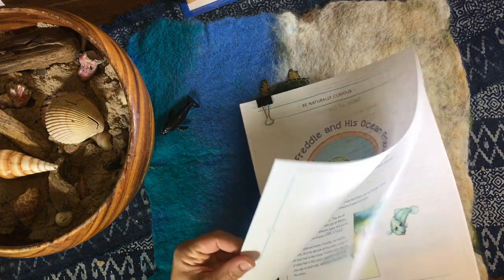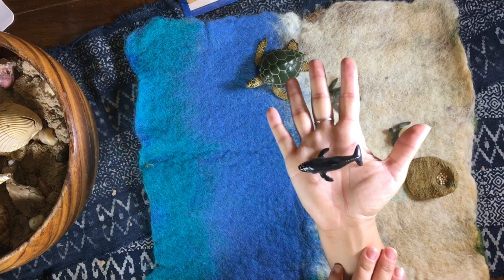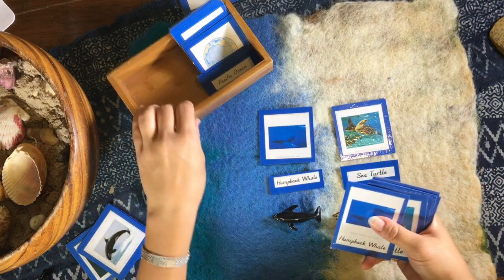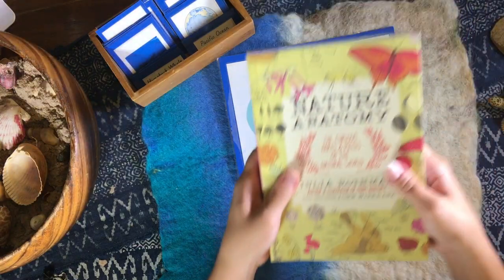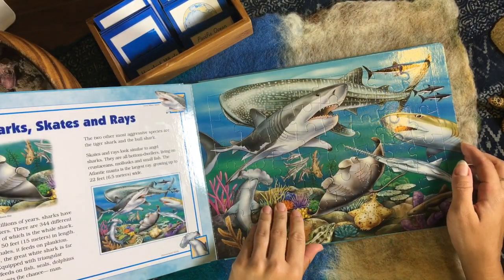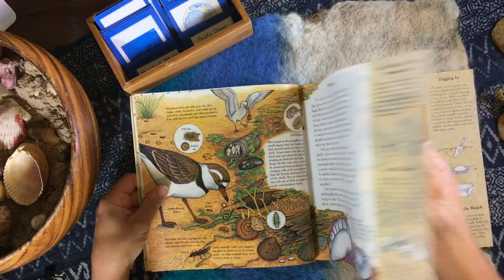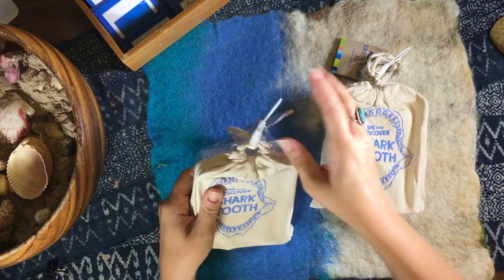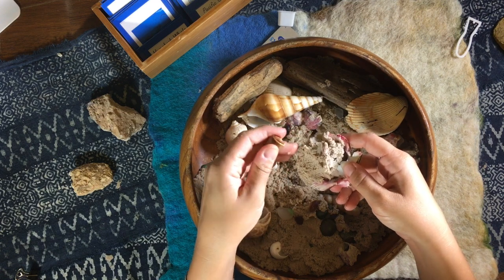Homeschool Ocean Unit Study, Montessori At Home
We are usng homemade items as well as lots of excellent literature, and a wonderul unit for Be Naturally Curious. Check out the links below for the resources we used.

The ocean animals and ocean 3 part cards can be found - The link for the cards is toward that bottom of the page.

Safari Toob toys to accompany the 3 part cards and for pretend play are

Here is the sea turtle life cycle toy

Diy Tutorial for a wool playscape. This video can be easily adapted to make an ocean instead of a pond scene.

Nature Anatomy

Kinetic Sand for sensory bin

If you don't have access to finding your own sea shells this is a nice mixture for a sensory bin